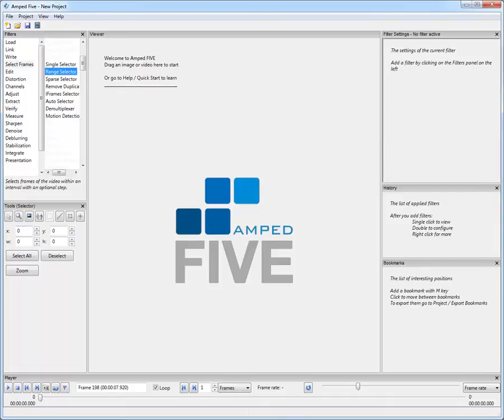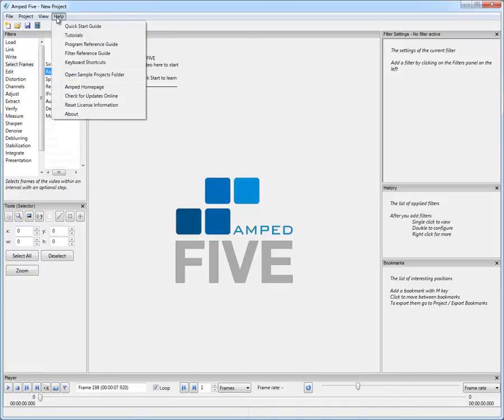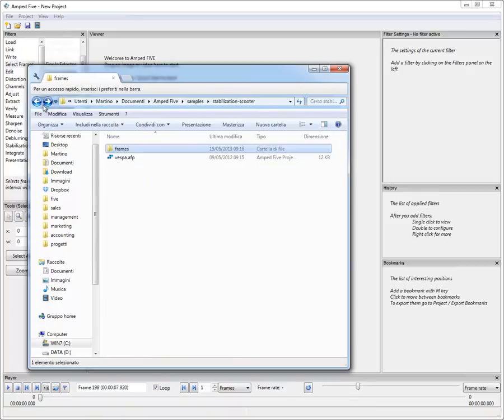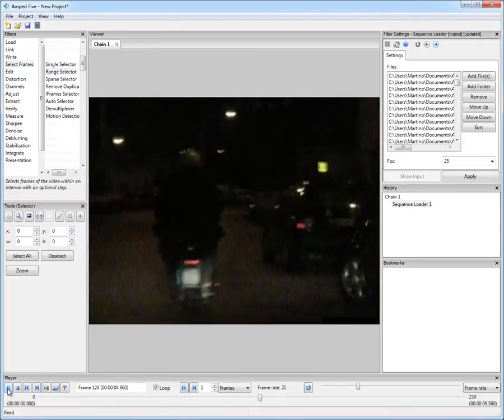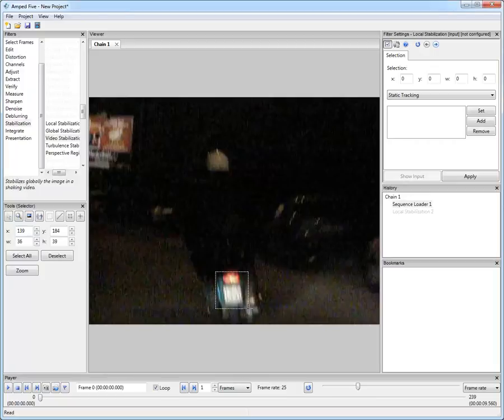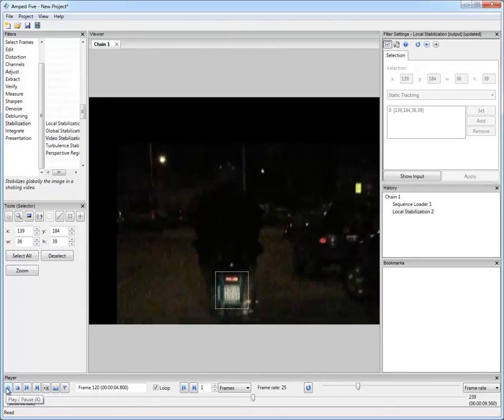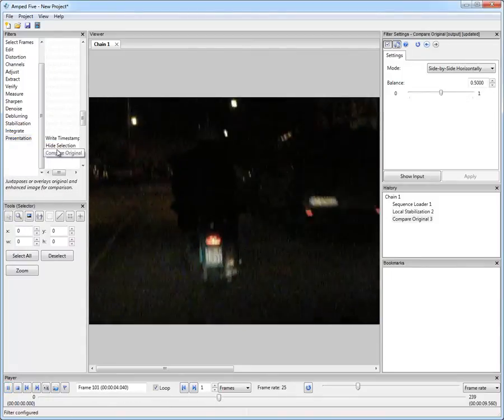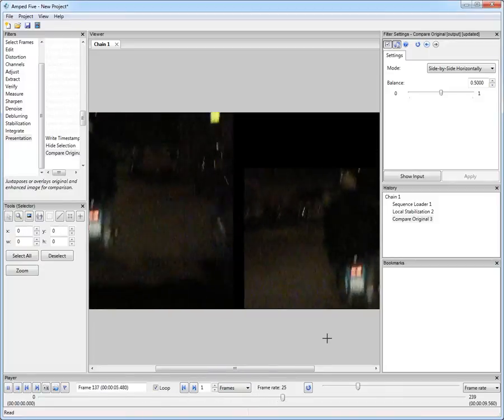Video Stabilization with Amped Five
This tutorial shows how to stabilize a shaky video of a scooter with Amped Five, the forensic image processing software.